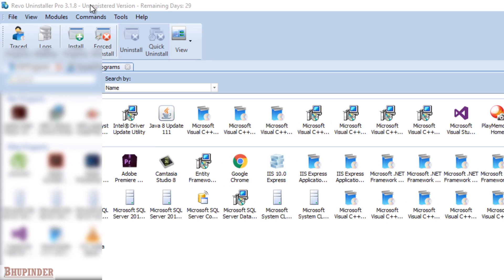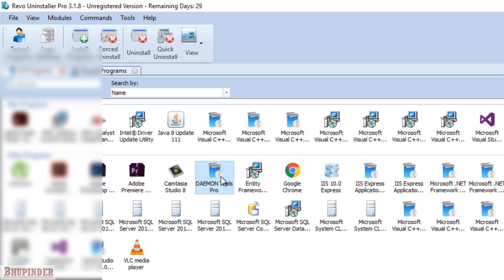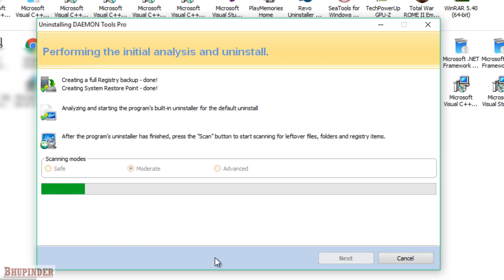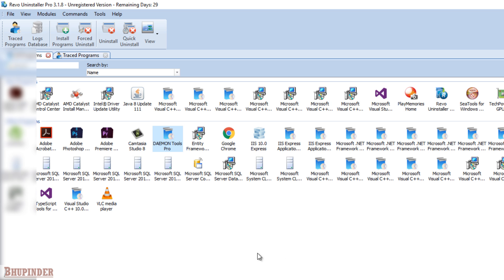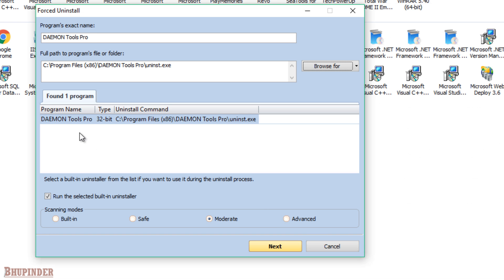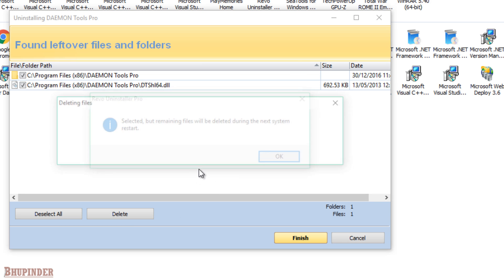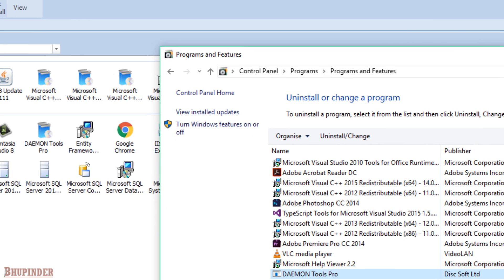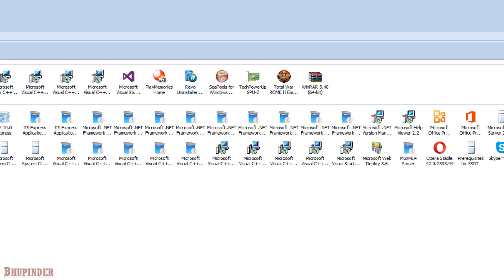How to uninstall daemon tools in windows 10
Learn how to uninstall daemon tools in windows 10. Unfortunately, it isn't an easy task. You got to follow the steps precisely and carefully.